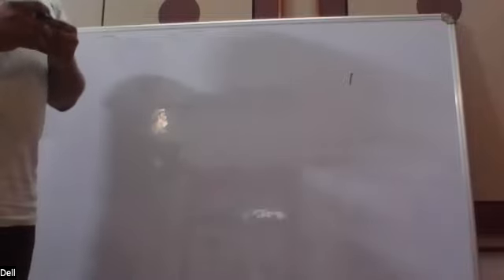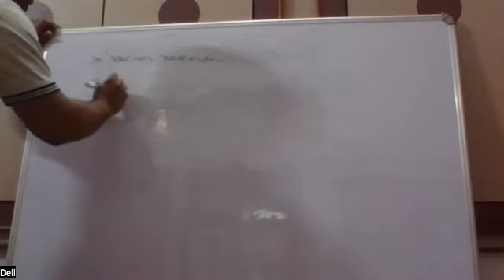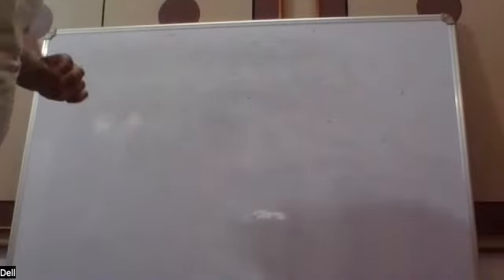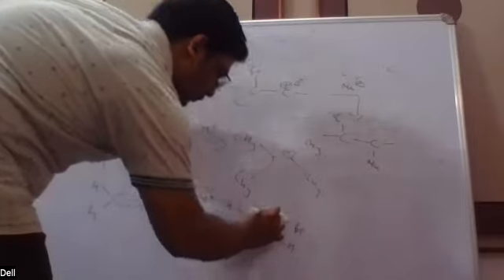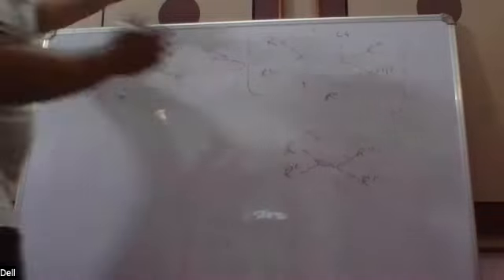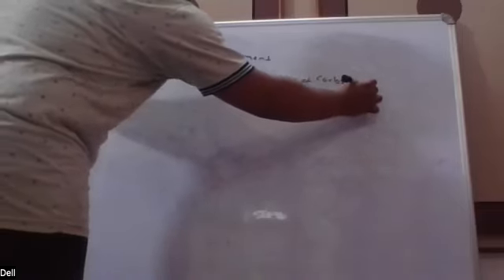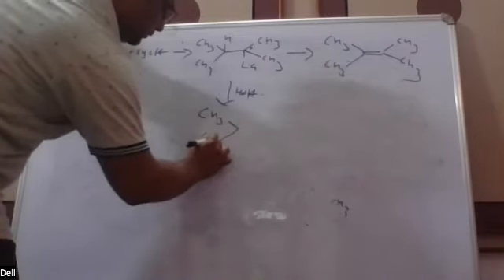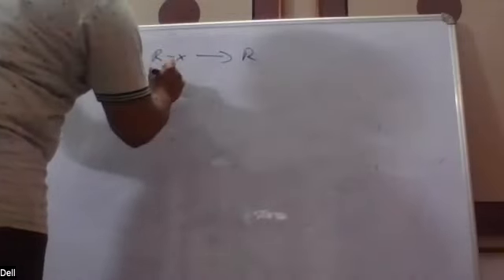NTPC-[ASSISTANT-CHEMIST]-30/7/23//SELECTED SIDDHARTH_JAIN-M.Sc-CHEM-IISc-BANG =AIR--1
NTPC-[ASSISTANT-CHEMIST]-30/7/23//SELECTED SIDDHARTH_JAIN-M.Sc-CHEM-IISc-BANGLORE==AIR--1. //SubodhCheM //
HIGHEST_SELECTION IN NTPC_[AC)=15+2=17+

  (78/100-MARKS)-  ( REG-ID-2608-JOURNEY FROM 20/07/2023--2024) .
BIS-(SCIENTIST-B-CHEMISTRY-16/8/24=23-25/9/24)/FINAL RESULT IS OUT // HIGHEST SELECTION=2+2+2=6+ // SubodhCheM:- #Congratulations to all of you. FINAL_RESULT IS OUT = BIS_SCIENTIST_B_CHEMISTRY=16/8/24-(INTERVIEW-23-25/9/24-(21/10/2024). 📝 👉SELECTED IN BIS_SCIENTIST_B-2024=(CHEMISTRY)_ 1)- HIMANSHU_PAPNAI M.Sc-CHEMISTRY--IIT-BOMBAY GATE_CY_CHEMISTRY-3/2/2024--AIR-1==(78/100-MARKS)- ( REG-ID-2608-JOURNEY FROM 20/07/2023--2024)
2)-KARTICK_PAL= M.Sc-CHEMISTRY-(NETAJI-MAHAVIDYALAY=GATE_CY-3/2/24= AIR-5 )-(REG-ID-2126-JOURNEY FROM=24/3/23=2024)
#(HIGHEST SELECTION IN BIS-SCIENTIST-B=2+2+2=6+) #(HIGHEST SELECTION IN A-GRADE==295+2=297+10=307+ // B&C-GRADE==577+2=579+= HISTORY).